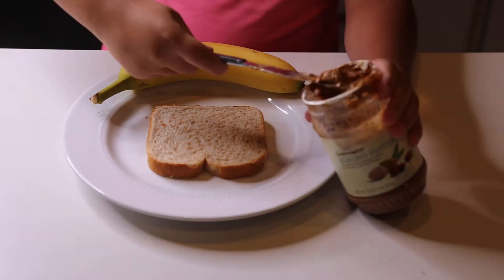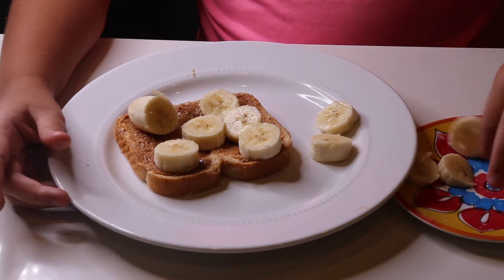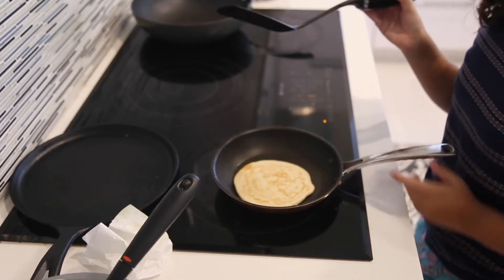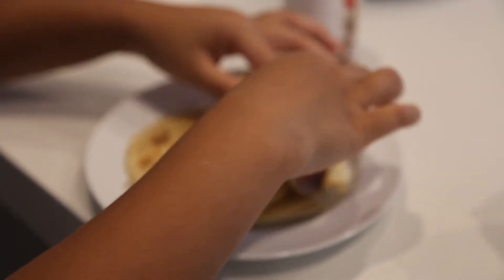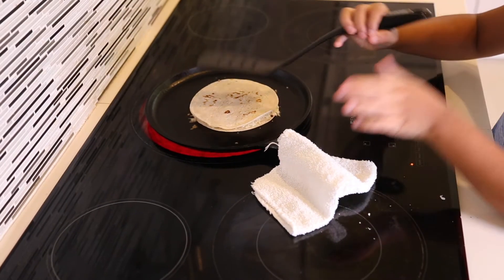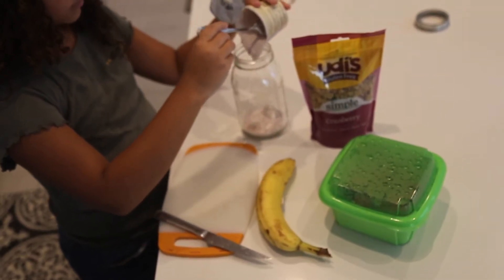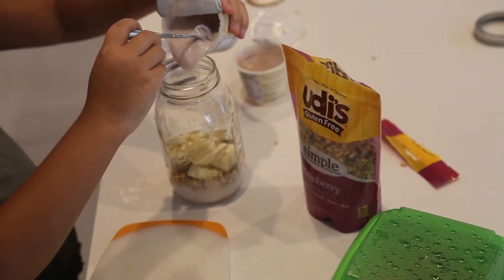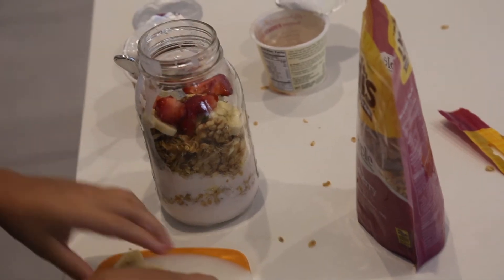Healthy Breakfast Ideas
Open me :))))

🙈Hey guys !!! Today I’ll be doing Healthy Breakfast Ideas !!!  Comment if you would like to see more of these videos !! I had a really fun time making this video .

Her video ~

R U L E S
~ comment early
~Comment something nice
~Or use Moment makers

Last weeks shoutout

Islasworld

Indie e

GeekyChic&Unique

OOTD ~
 Shirt ~ forever 21
 Shorts ~ justice

🌴Get to know me on socials

💐Pinterest ~ lifestyleofemily

🌹Tumblr ~ momentwithemily

🌷musically ~ moments._.withemily

~ No black bars
~ Be active on your channel
~ Dm on insta

Hey guys if you followed those rules and you want to collab I’m booked all the way until late jun sorry :((( But still message me on insta so we can plan ahead

Age ~ 11

Name ~ Emily

Fav color ~ Pastel pink and Aqua

Tripod ~ Amazons basics light weight tripod

Lighting ~ newer ring light and limo studio umbrella  lighting

✨Hey guys my name is Emily and I post lifestyle , diy videos !!! I have a passion for youtube !!

Crazy youngsters ~

Black magic ~

Why try ~

Love ya guys Bye!